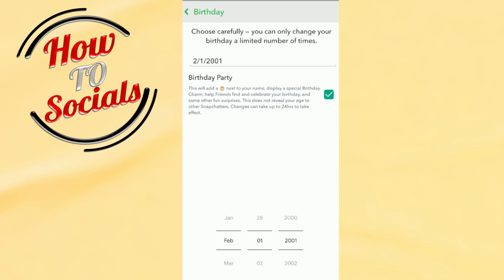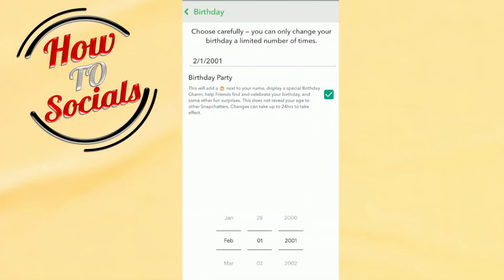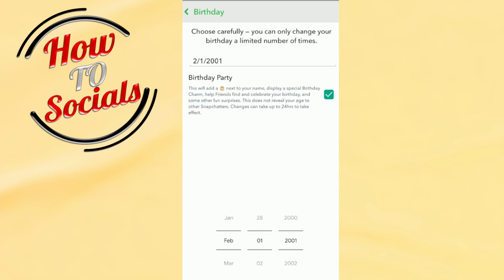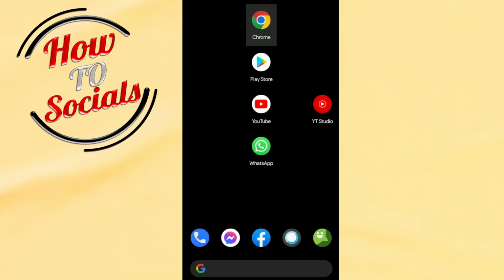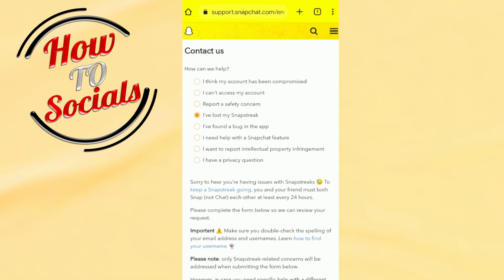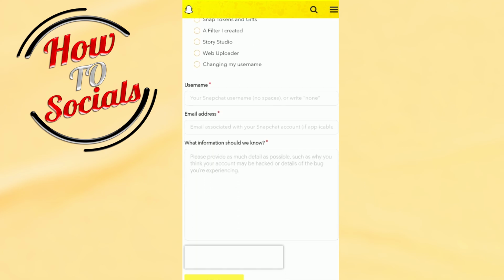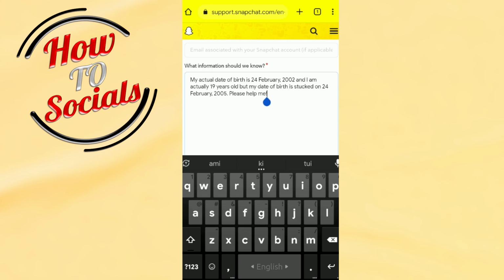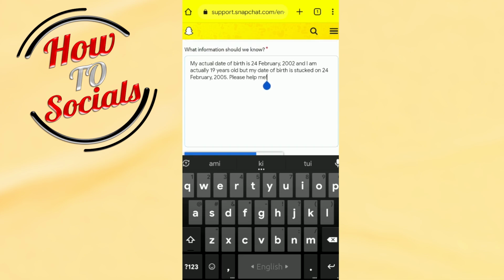Snapchat Birthday Year Change Problem (100% Working)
This video will show you How to fix snapchat birthday year change problem.